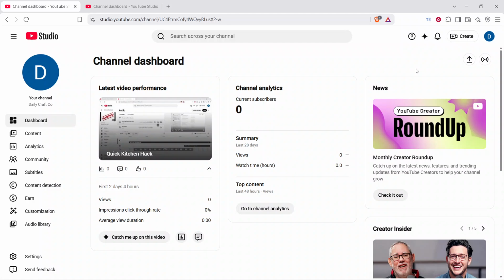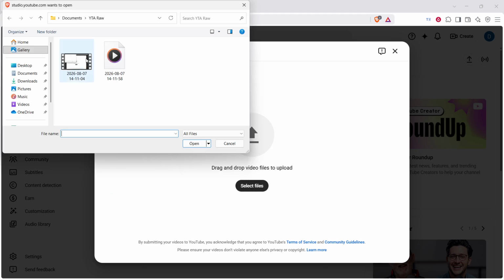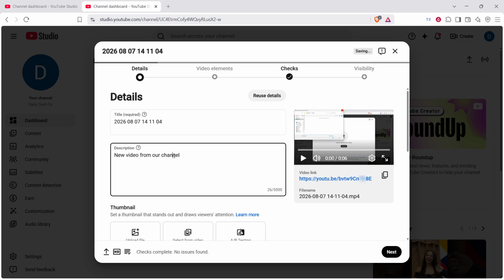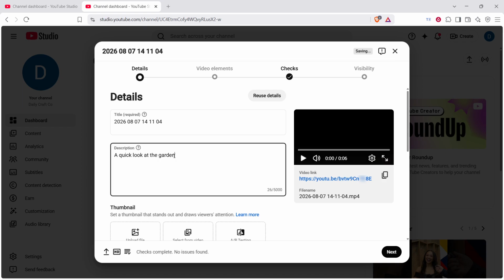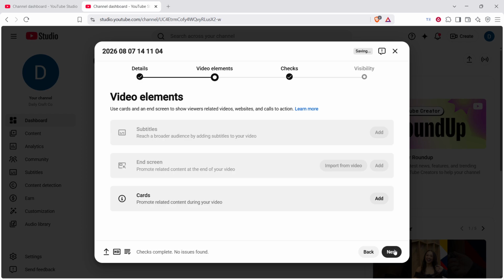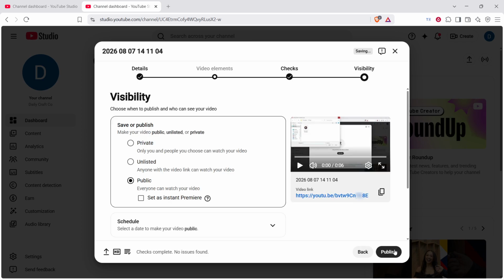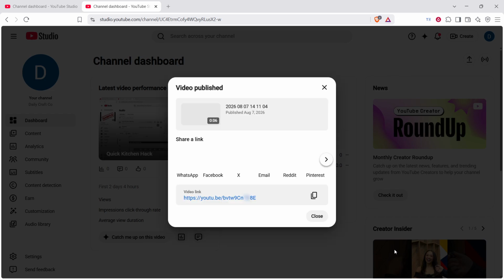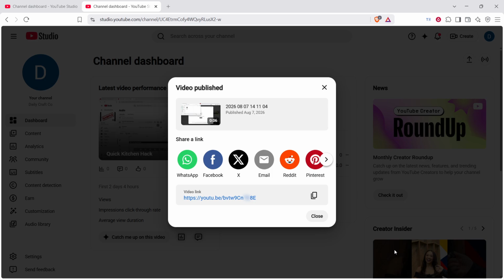How to Upload a Video to YouTube Using YT Studio (New 2026 Method)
upload video, yt studio, youtube studio, video upload, upload tutorial, how to upload, new method, content creation, youtube tutorial, uploading, creators, studio tutorial, video guide, beginner, 2026